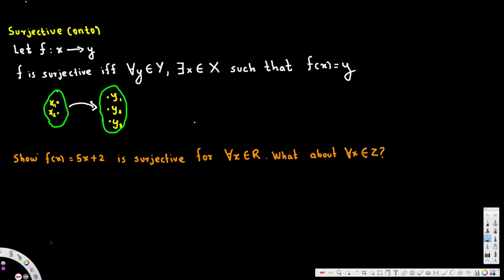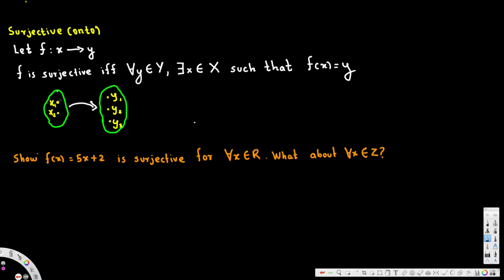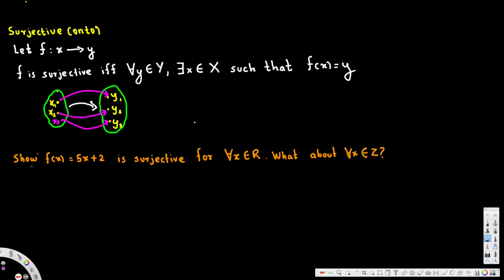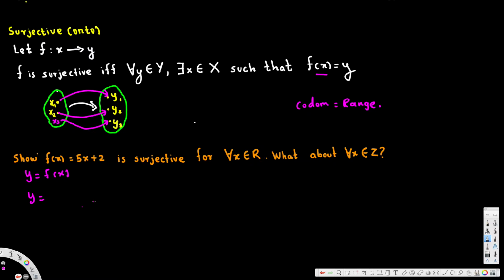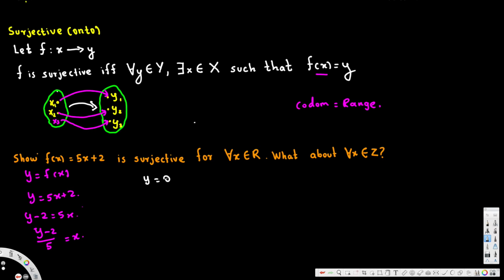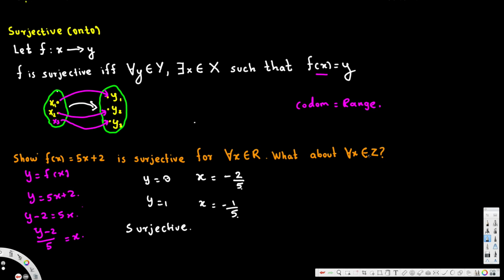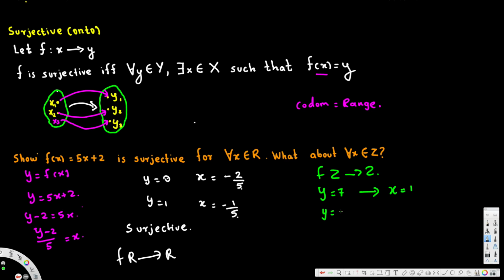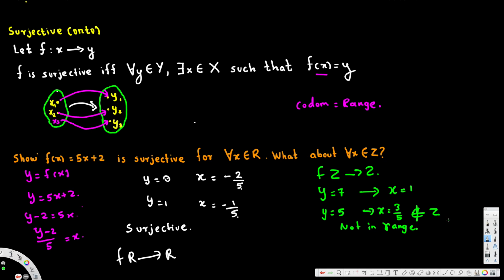[Discrete Math 1] Surjective Functions